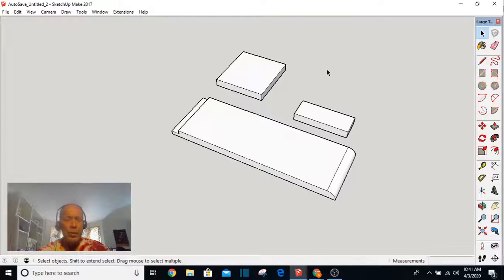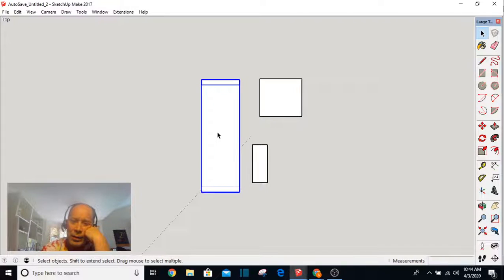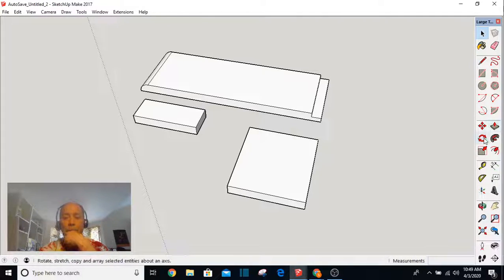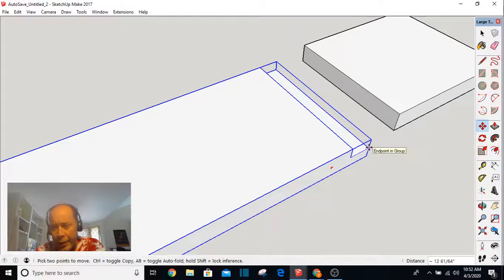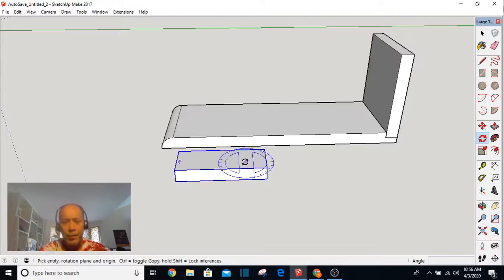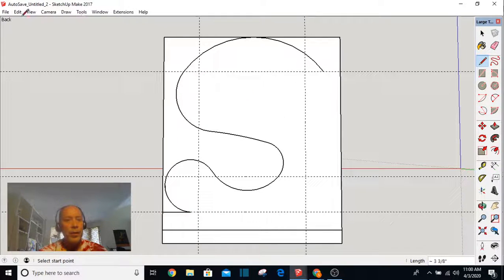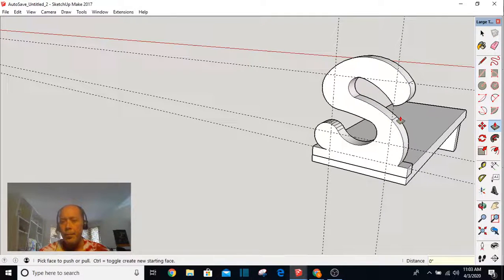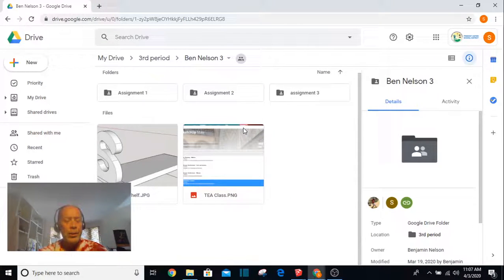CJHSOlson TEA Assignment 3